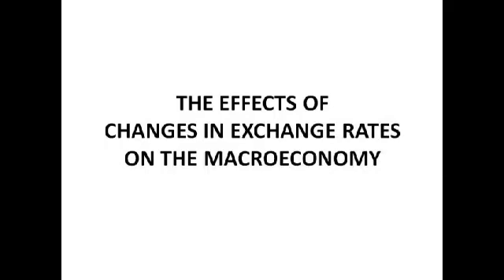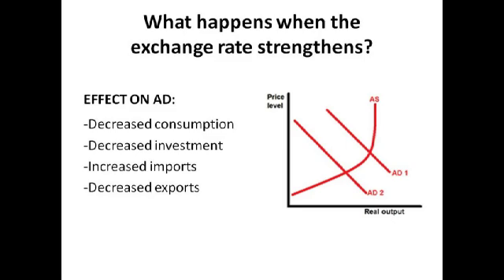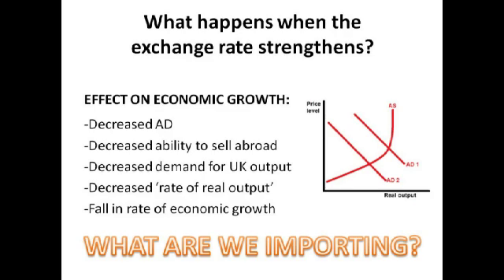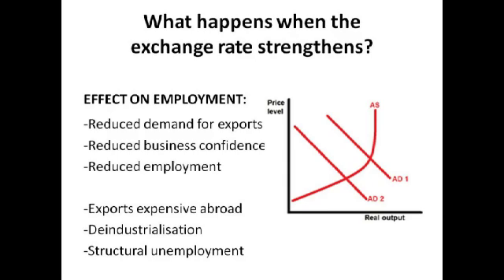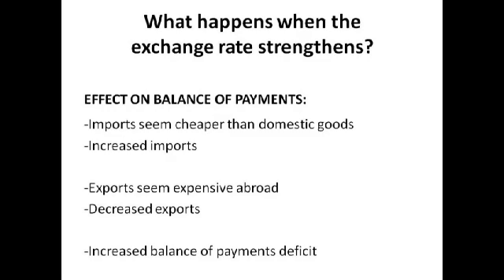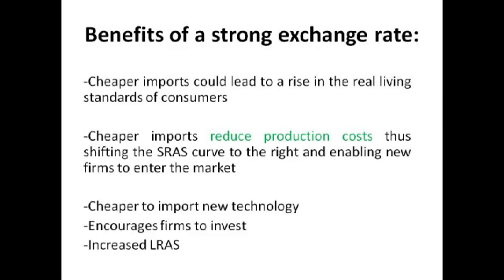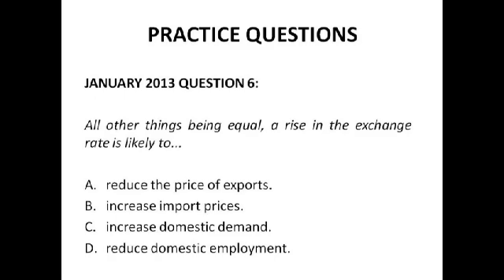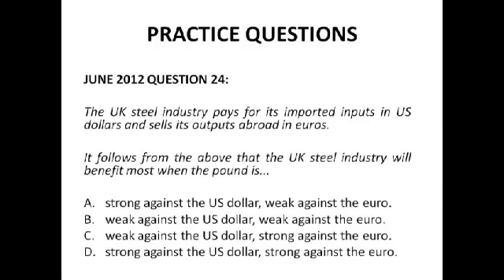Exchange Rates (Economics AS Level Unit 2)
This video details the effect of a change in the exchange rate on the economy and goes through a few multiple choice questions.